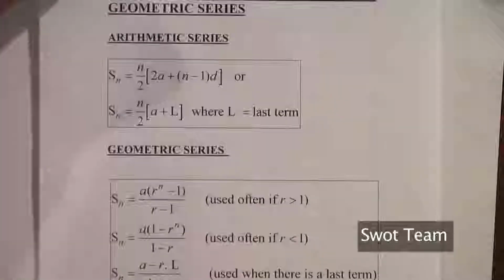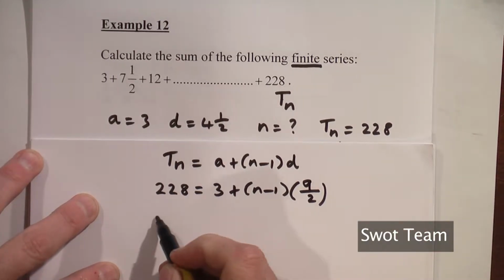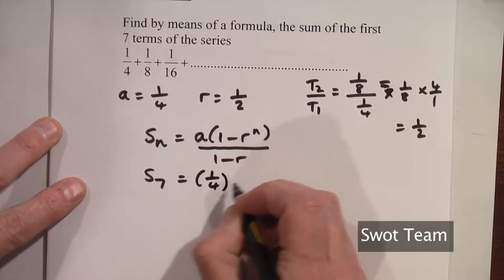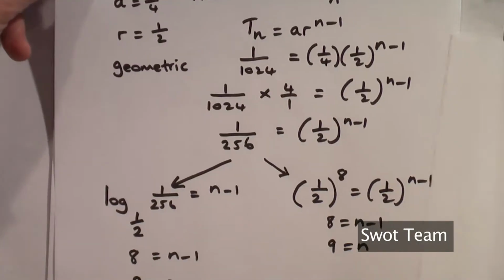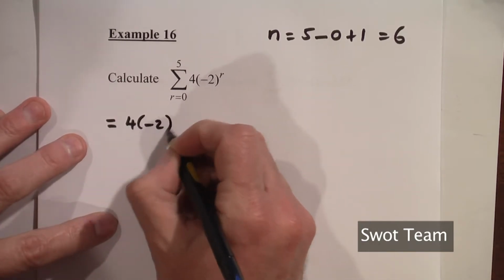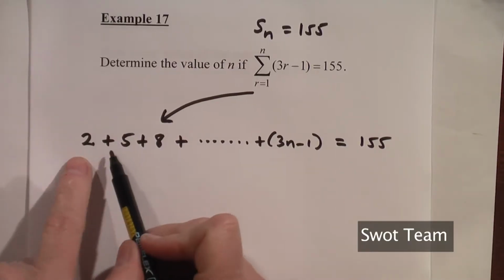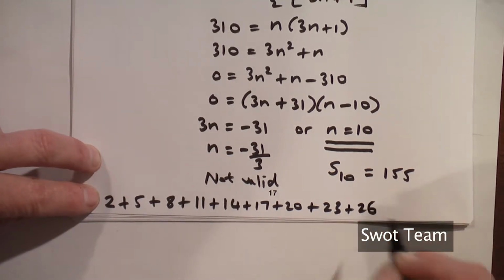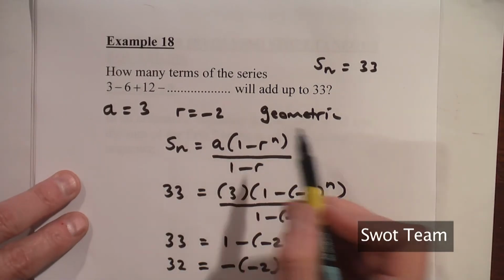Sequences and Series 3: Summing terms of Arithmetic and Geometric series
Mark uses the formula to sum the terms of an Arithmetic and Geometric series.